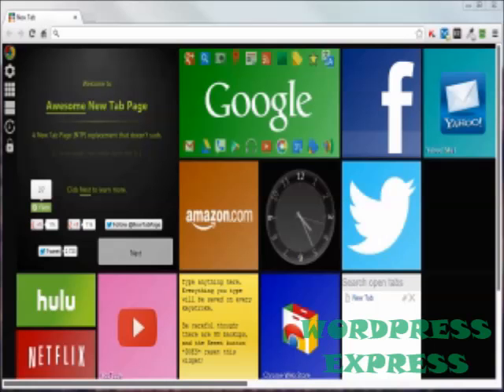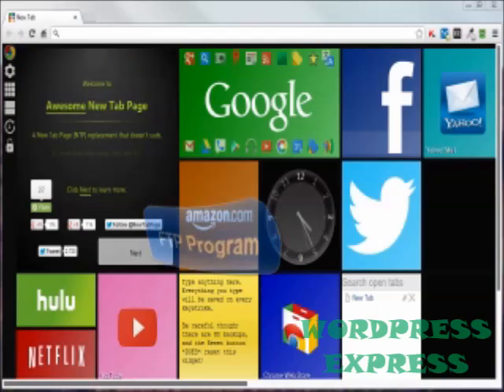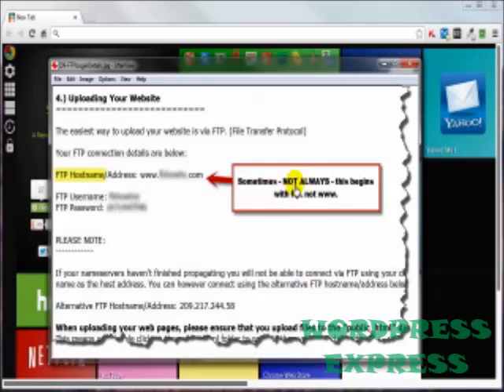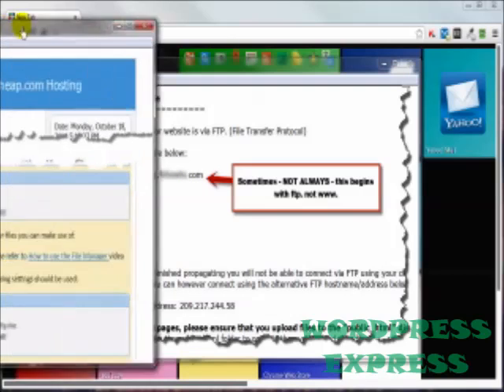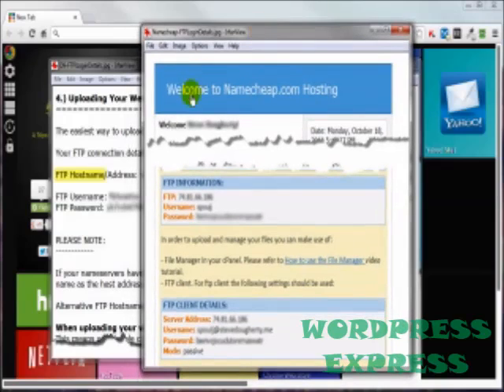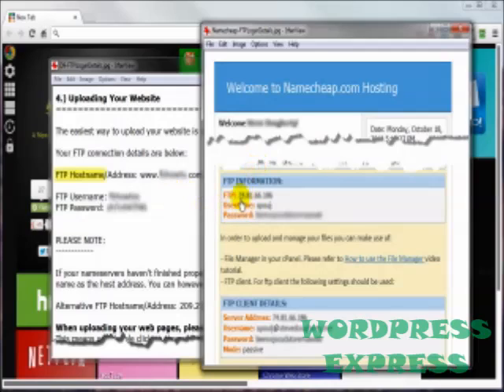FTP Loging Information